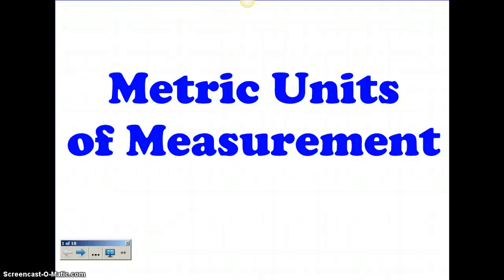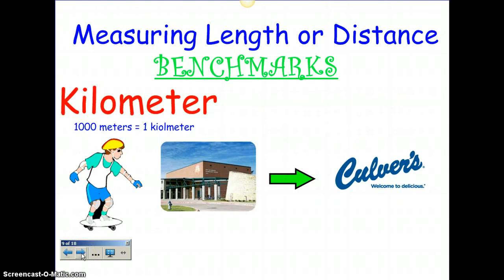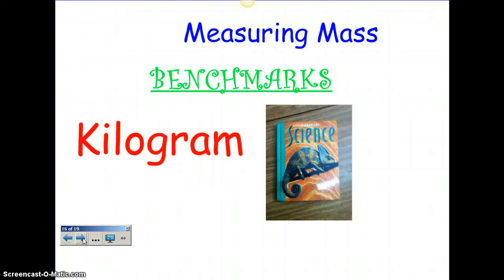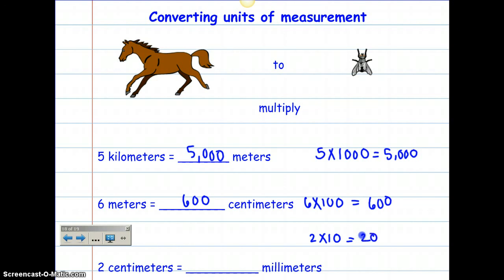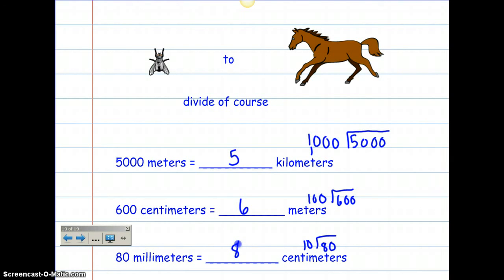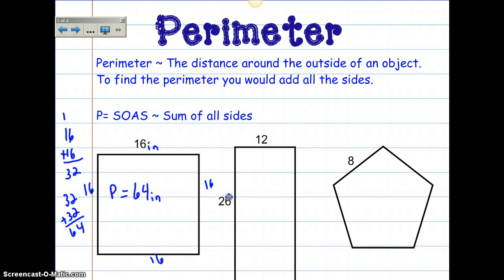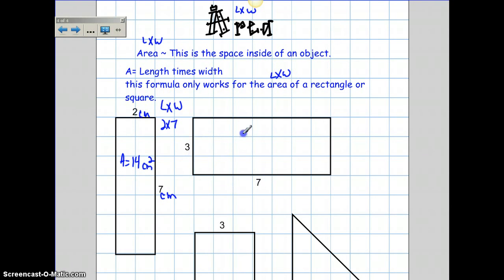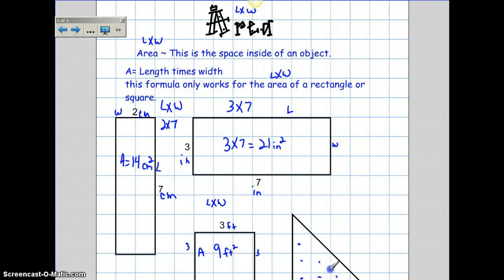Metric Units Area and Perimeter